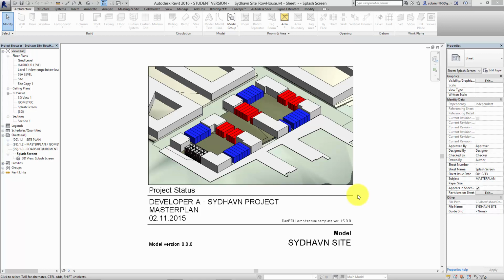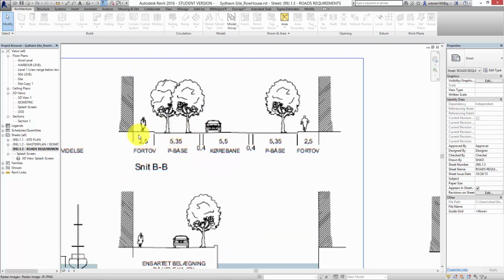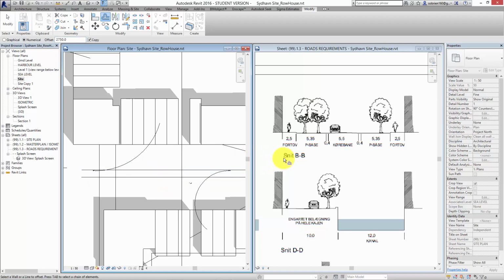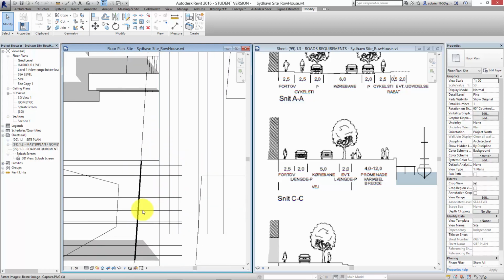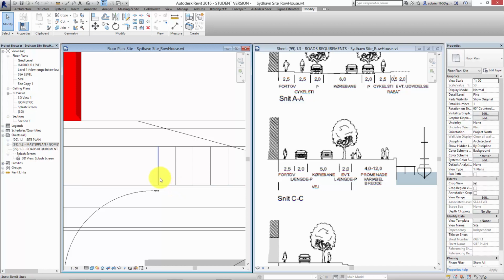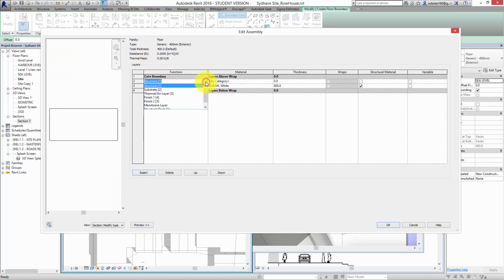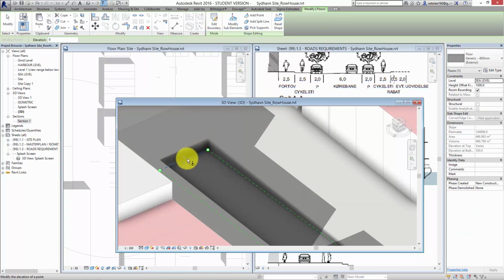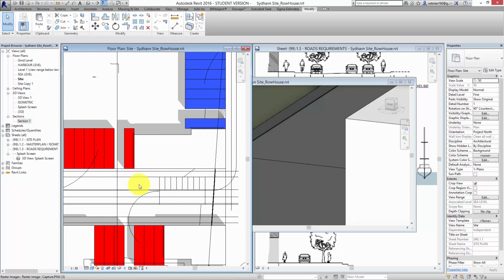SITE PLAN SET UP